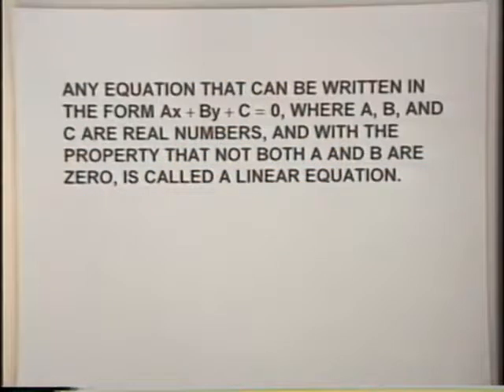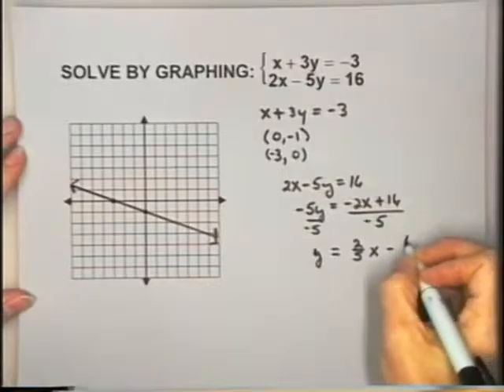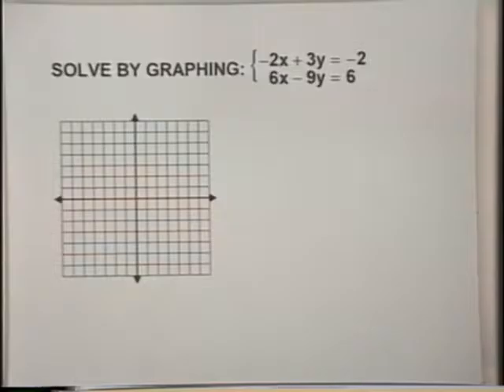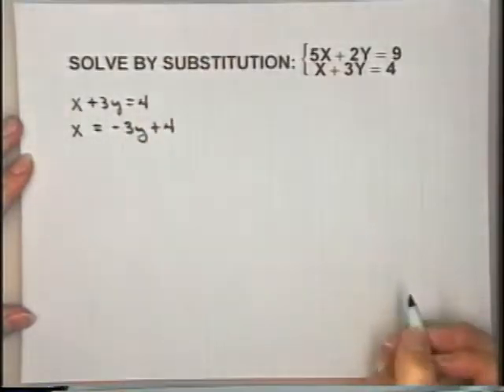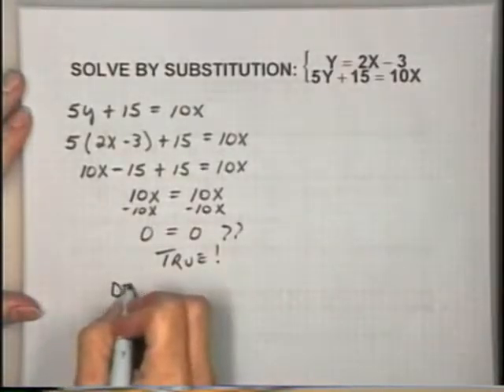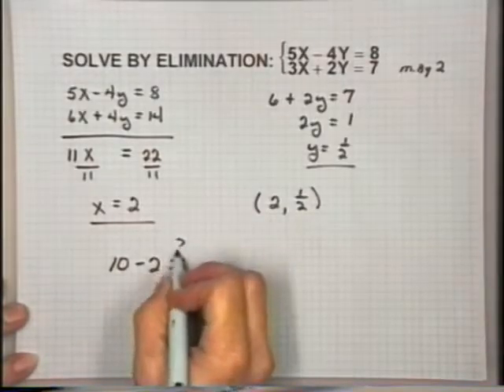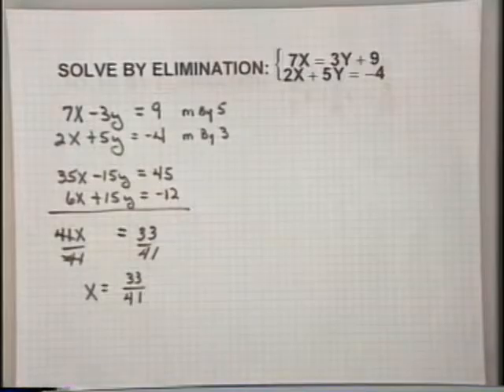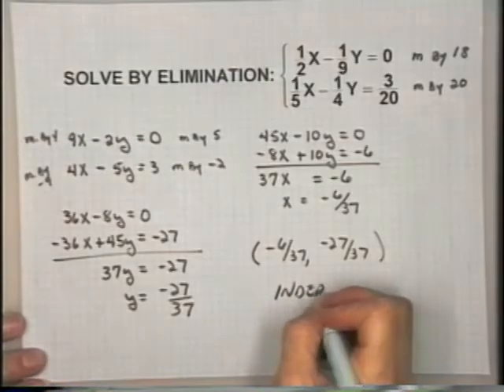Linear Systems in Two Variables 10171014